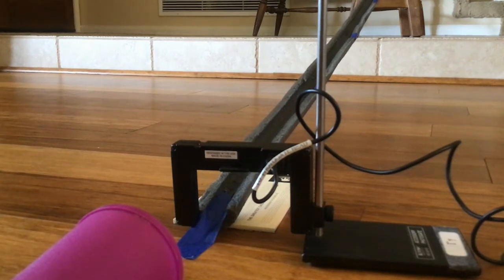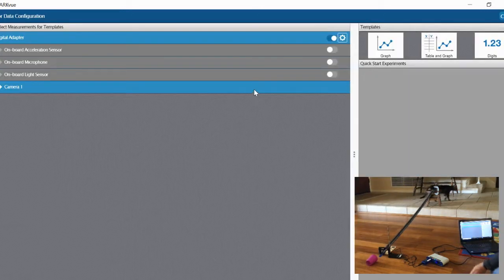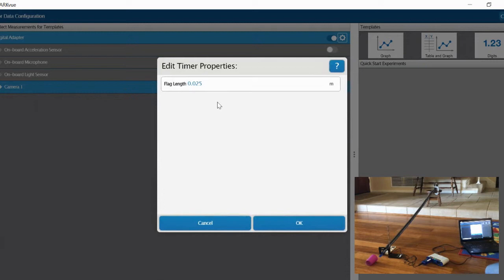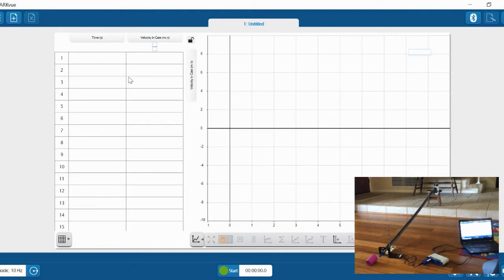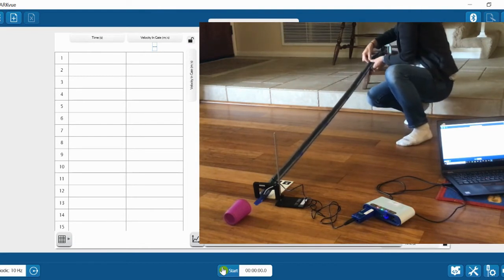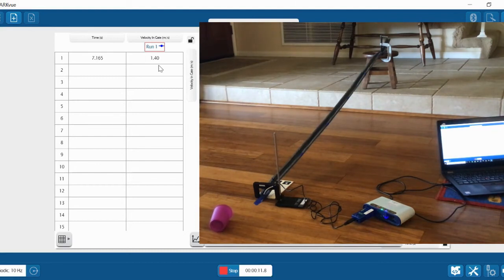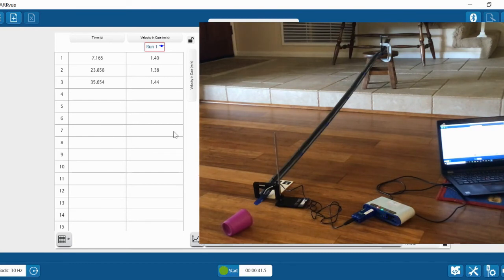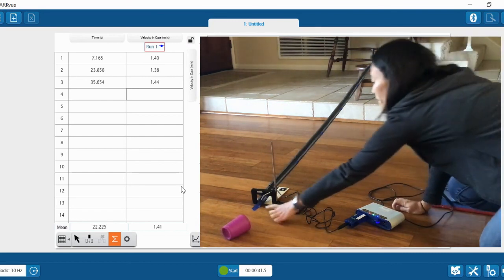Lab: Merrily We Roll Along